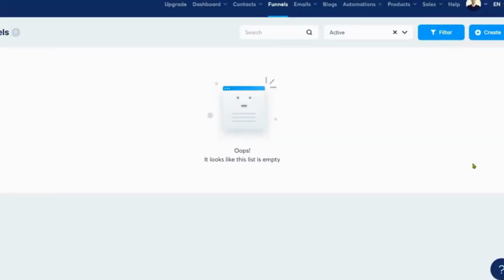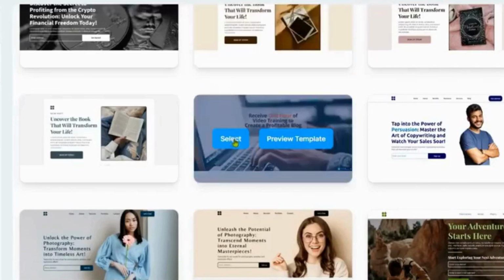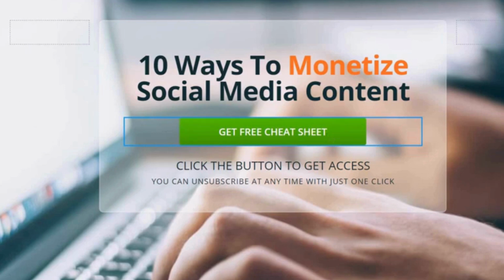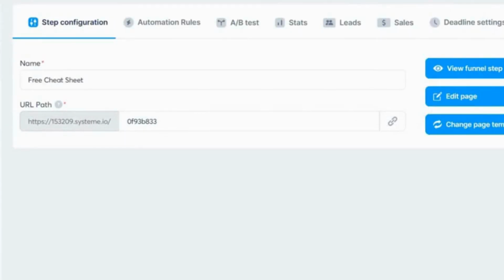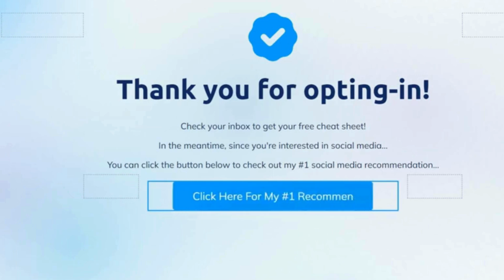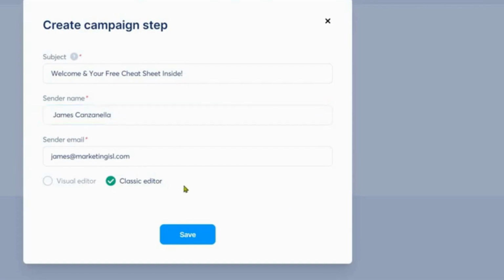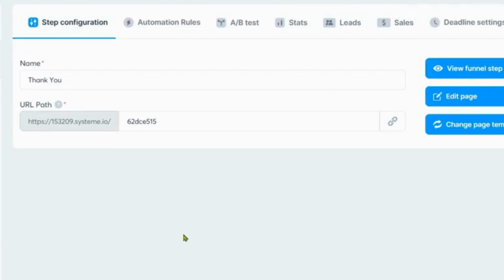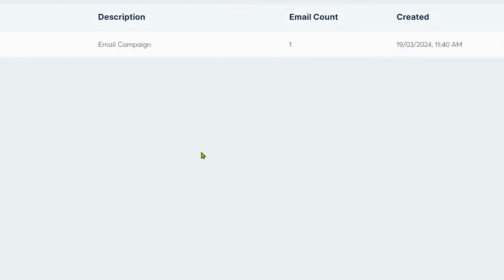How to Create a Landing Page Using Systeme.io for Free Step by Step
Are you looking for a free alternative to ClickFunnels? In this video, I’ll show you a review of Systeme io , a great, easy-to-use (and free) sales funnel builder and alternative to ClickFunnels.

I’ve gotten a lot of questions before about a “free” sales funnel builder and I couldn’t find one until recently.

The first thing you think of when you say “sales funnel builder” is ClickFunnels, but unfortunately it costs at least $97 per month and if you’re a complete beginner and just want to try things out, this might not be the best solution for you.

I heard about this sales funnel builder called “Systemeio” and decided to give it a try… and I loved it – everything works really well and is seamless unlike some of the other page builders I’ve tried in the past.

Step 1: Create a Free Account on Systeme.io

The first thing you need to do to create a sales funnel is of course to sign up for Systeme.io.

Simply go to this page and click “Create a free account” at the top and follow the simple steps – that’s it!

Step 2: Create a Sales Funnel

Once you’ve created your account, simply go to “Sales Funnels” and click “Create New”.

It’s very intuitive and easy to use, so there’s not much to explain and in the upcoming videos we’ll go over each step in detail.

Once you’ve done that, we’re ready to move on to the next step in this tutorial on how to build a sales funnel with Systeme.io!

Step 3: Add Products

Step 4: Create an Autoresponder

Adding an autoresponder is also very simple.

Step 5: Set Up a Custom Domain

If you don’t want to purchase a custom domain, you can also change your username by going to “Account Settings” and changing it from there.

And that’s it, you can build a sales funnel with Systemeio – a great and free alternative to ClickFunnels!